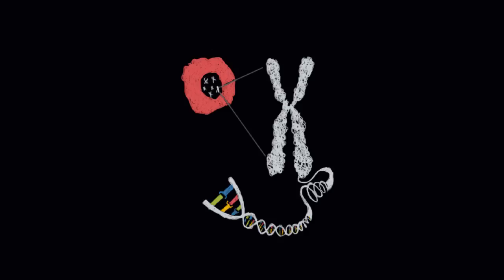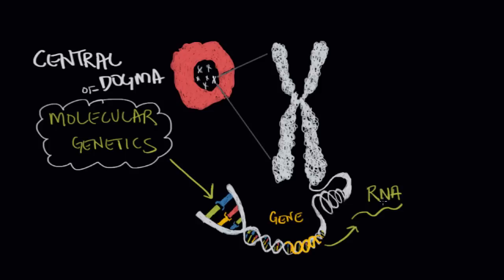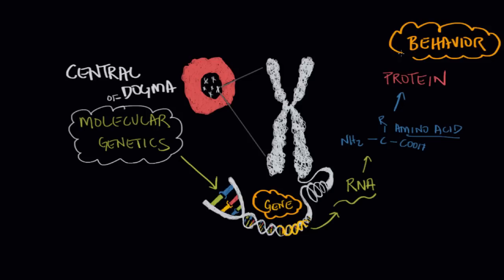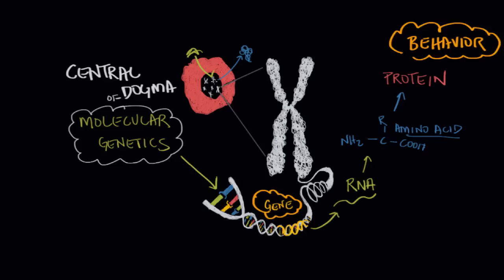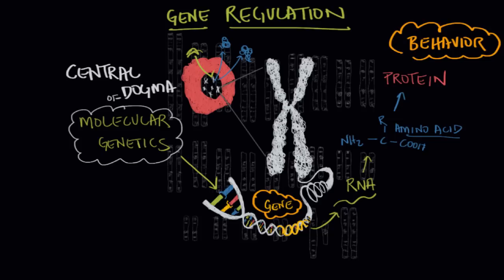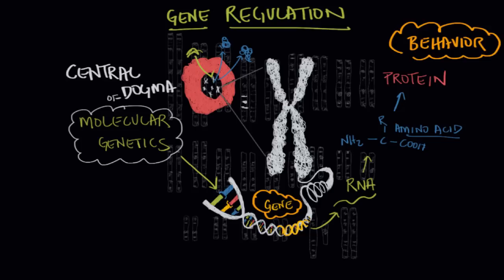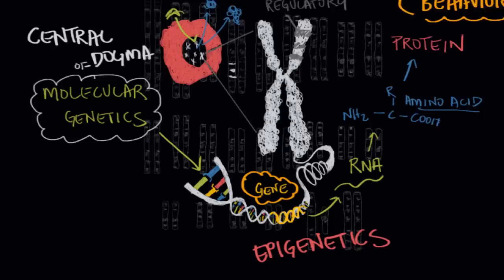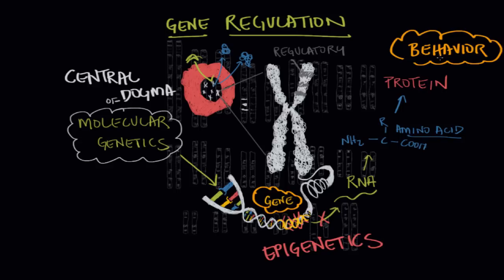Regulatory genes | Behavior | MCAT | Khan Academy